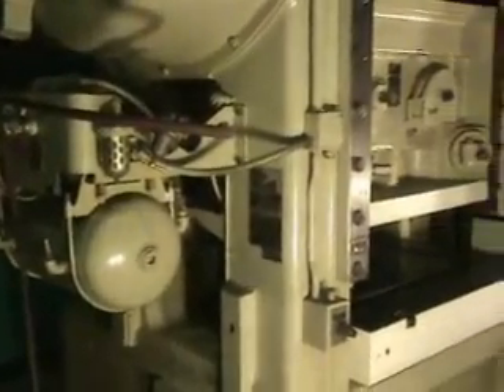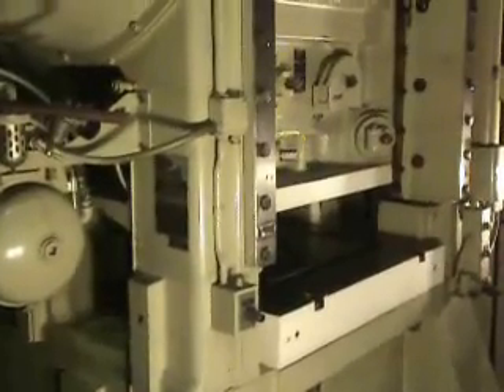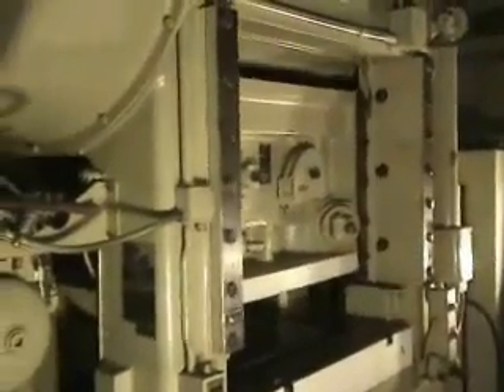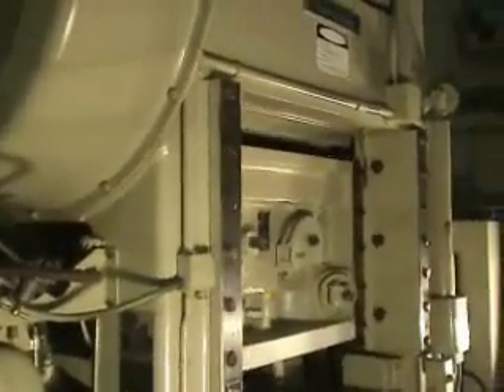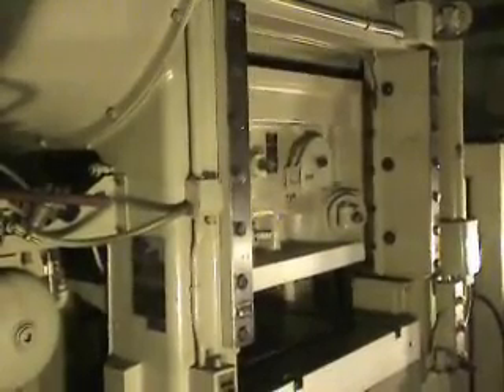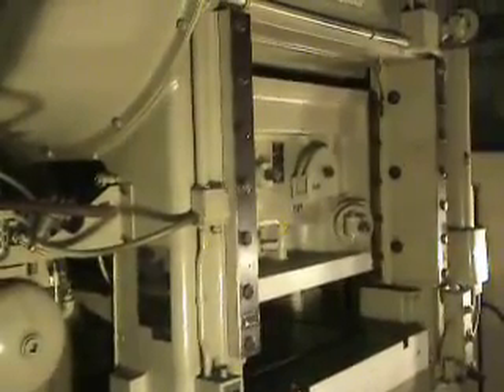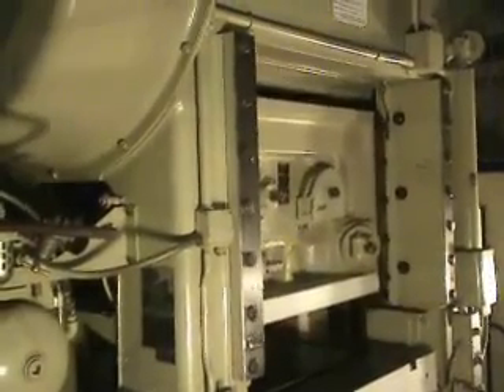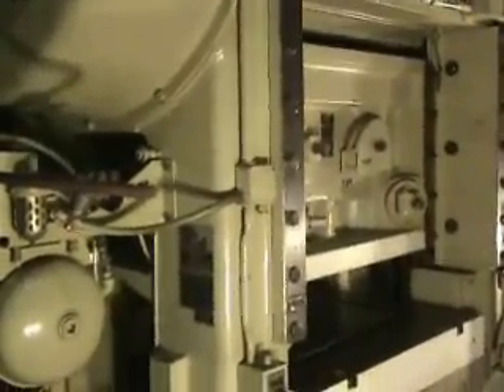Used Minster Press • 200 Ton High Speed - Model B1-32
200 TON MINSTER
HIGH SPEED PRODUCTION PRESS
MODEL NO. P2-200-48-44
Machine #2540

Machine #2540

*THIS PRESS MAY BE SEEN UNDER POWER IN OUR WAREHOUSE!
STROKE: 1"
MAX. SHUT TO BED: 18" SDAU
BED AREA: 48" RL X 44" FB
SPEED: *0 TO 500 SPM (W/EDDY-CURRENT DRIVE)
RAM AREA: 48" X 44" FB(APPROX.)
RAM ADJUSTMENT: 3" ADJUSTMENT
BOLSTER SIZE: 7" X 48" RL X 44" FB
DISTANCE FLOOR TO BED: 47.7"
CLUTCH: NO. 30-CFC-1D MINSTER AIR CLUTCH
WINDOW SIZE: 20" WIDE
ELECTRICS: 50 HP, 1800 RPM EDDY CURRENT DRIVE
MAIN PANEL W/SWING ARM STATION
APPROX. DIMENSIONS: 14'-3" H X 10' RL X 8'-10" FB
APPROX. WEIGHT: 63,000 LBS.
EQUIPPED WITH: 12" X .185" PERFECTO CAM DRIVEN FEED
1.668" TO 4.188" FEED LENGTH AVAIL.
*.016 TOTAL CLEARANCE DYNAMIC BALANCER, SOUND ENCLOSURE,
IN RAM CONNECTION! RECIRCULATING LUB. SYSTEM, TIE ROD
CAST IRON FRAME, FLOOR STANDING!
CONDITION: EXCELLENT!